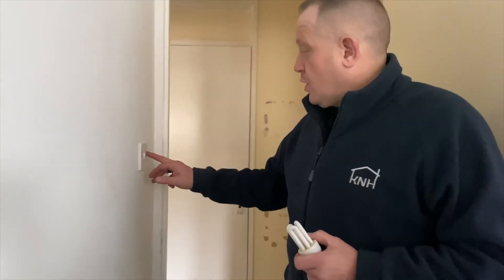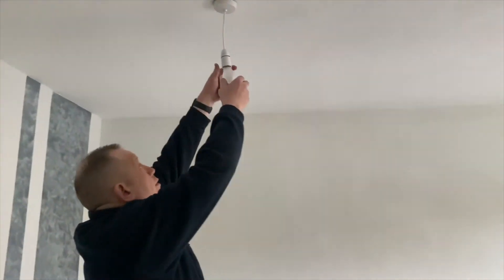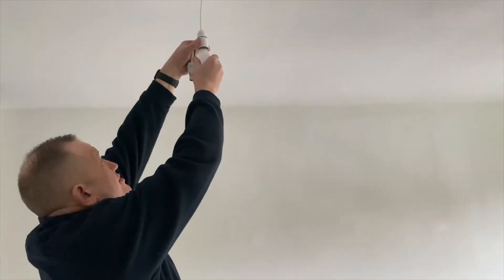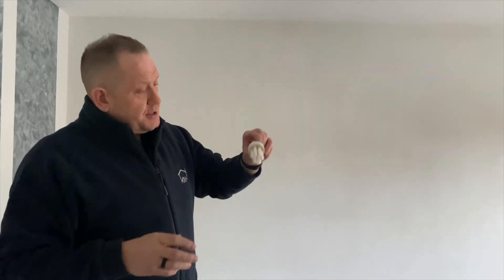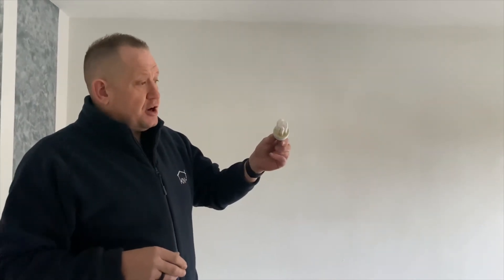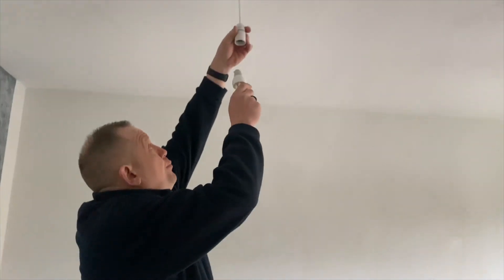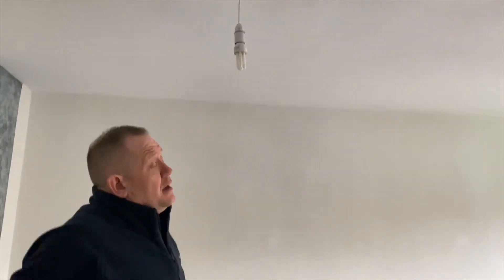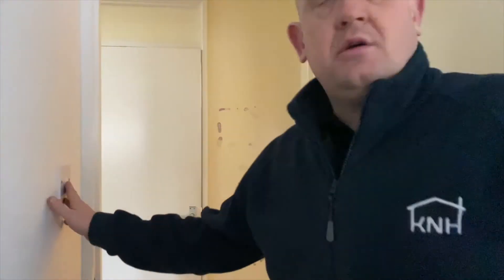How to change a light bulb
This self-help video will teach you how to carry out simple repairs, this video focuses on how you can change a light bulb.